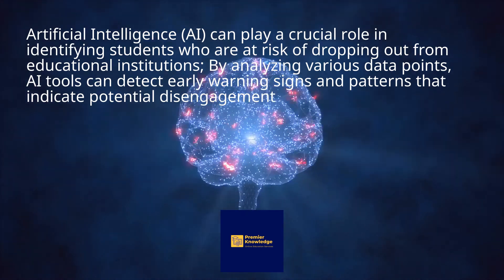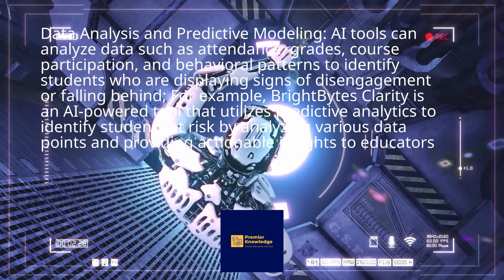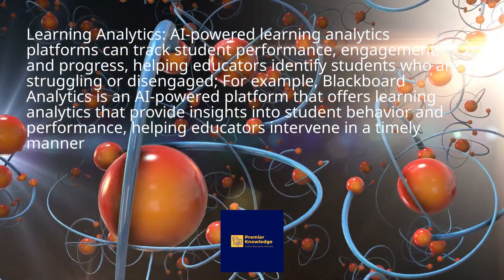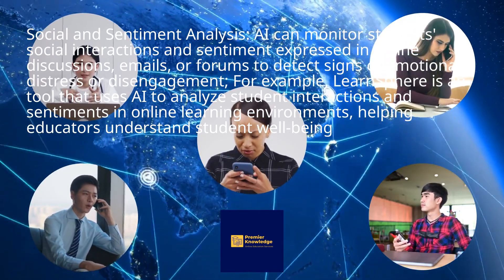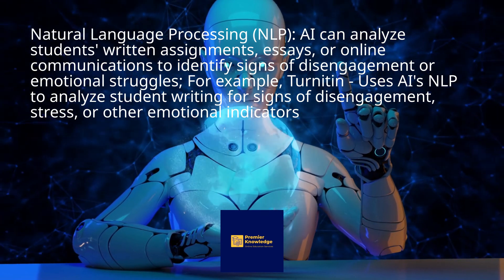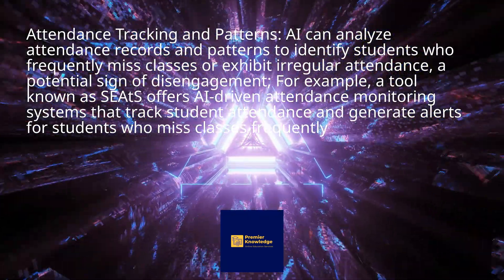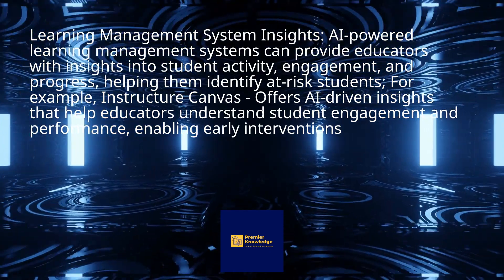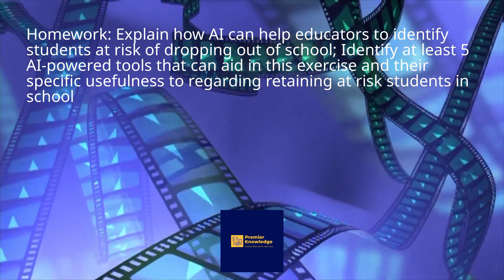HOW AI CAN HELP IDENTIFY STUDENTS AT RISK OF DROPPING OUT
Artificial Intelligence (AI), Educators, Teachers, Students, Predictive Modeling, BrightBytes Clarity, LearnSphere, Engagement Analytics, Social Sentiment Analysis, Civitas Learning, Dropping Out of School.
Artificial Intelligence (AI) can play a crucial role in identifying students who are at risk of dropping out from educational institutions; By analyzing various data points, AI tools can detect early warning signs and patterns that indicate potential disengagement.
Before we get to the details, please support us by subscribing to this channel so we can continue to bring you more AI contents that could be beneficial to you; Please click on the black and white Subscribe button at below this video to subscribe, and make sure you share this video so others can see the good AI knowledge that we are impacting; Here's a detailed breakdown with specific examples of AI tools to detect risks of dropping out.
Data Analysis and Predictive Modeling: AI tools can analyze data such as attendance, grades, course participation, and behavioral patterns to identify students who are displaying signs of disengagement or falling behind; For example, BrightBytes Clarity is an AI-powered tool that utilizes predictive analytics to identify students at risk by analyzing various data points and providing actionable insights to educators.
Learning Analytics: AI-powered learning analytics platforms can track student performance, engagement, and progress, helping educators identify students who are struggling or disengaged; For example, Blackboard Analytics is an AI-powered platform that offers learning analytics that provide insights into student behavior and performance, helping educators intervene in a timely manner.
Social and Sentiment Analysis: AI can monitor students' social interactions and sentiment expressed in online discussions, emails, or forums to detect signs of emotional distress or disengagement; For example, LearnSphere is an tool that uses AI to analyze student interactions and sentiments in online learning environments, helping educators understand student well-being.
Early Warning Systems: AI-driven early warning systems track student data and send alerts to educators when students display behaviors associated with dropping out, enabling timely interventions; For example, the AI Tool known as Civitas Learning provides an early alert system that uses AI to identify students at risk and suggests interventions to improve their outcomes.
Natural Language Processing (NLP): AI can analyze students' written assignments, essays, or online communications to identify signs of disengagement or emotional struggles; For example, Turnitin - Uses AI's NLP to analyze student writing for signs of disengagement, stress, or other emotional indicators.
Engagement Analytics: AI tools can track students' online engagement patterns, such as time spent on learning platforms and interactions with course materials, to identify changes in behavior; For example, a platform known as Brightspace Engagement Dashboard uses AI to provide insights into student engagement levels, helping educators identify students who might be disengaging.
Attendance Tracking and Patterns: AI can analyze attendance records and patterns to identify students who frequently miss classes or exhibit irregular attendance, a potential sign of disengagement; For example, a tool known as SEAtS offers AI-driven attendance monitoring systems that track student attendance and generate alerts for students who miss classes frequently.
Learning Management System Insights: AI-powered learning management systems can provide educators with insights into student activity, engagement, and progress, helping them identify at-risk students; For example, Instructure Canvas - Offers AI-driven insights that help educators understand student engagement and performance, enabling early interventions.
In conclusion, AI tools can effectively identify students at risk of dropping out by analyzing data related to attendance, grades, engagement, sentiment, and behavioral patterns; These tools provide educators with actionable insights to intervene and provide necessary support, ultimately improving student retention and success rates.
Homework: Explain how AI can help educators to identify students at risk of dropping out of school; Identify at least 5 AI-powered tools that can aid in this exercise and their specific usefulness to regarding retaining at risk students in school.
# Educators, # Teachers, # At Risk Students, Dopping Out of School